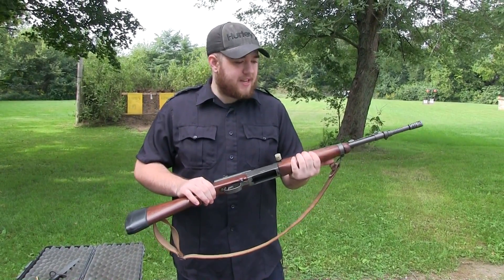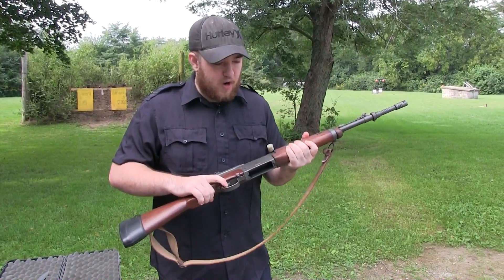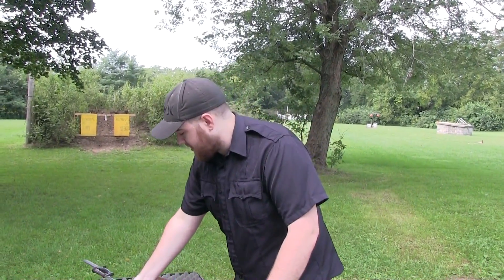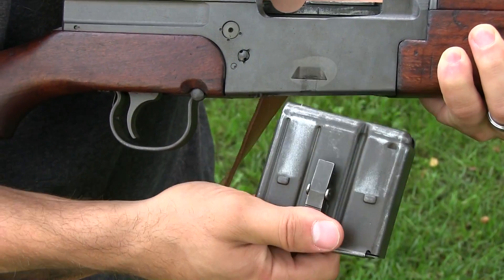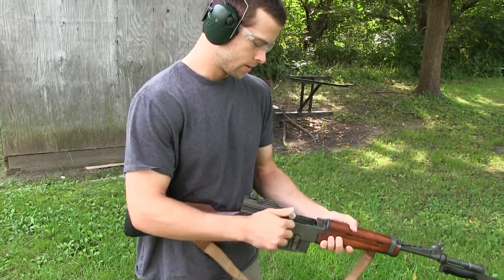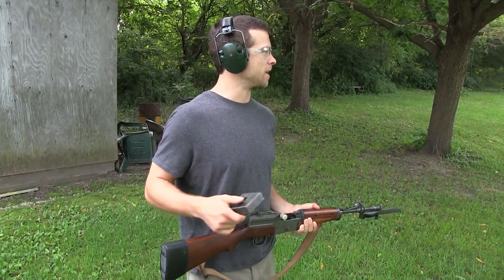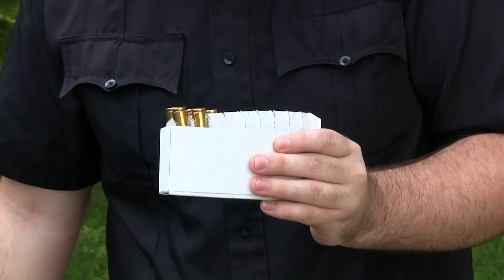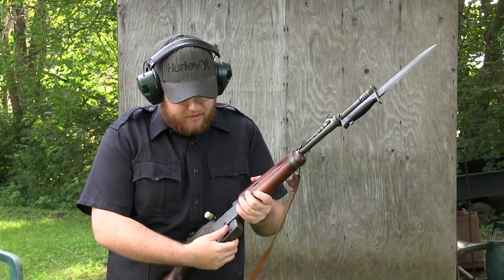French MAS 49/56 FIRST LOOK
Intro - AlexFilmz

Music Silent Partner - Please Tell Me